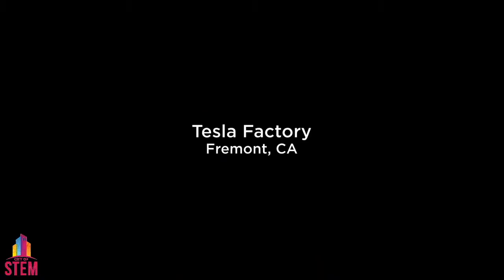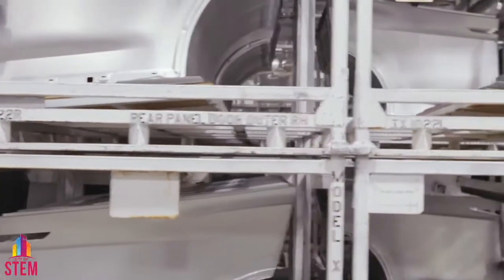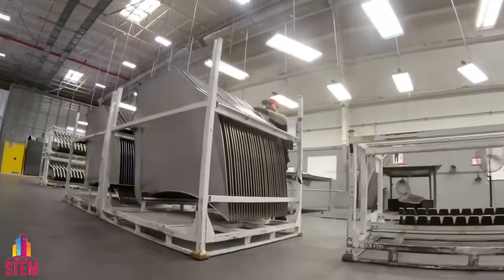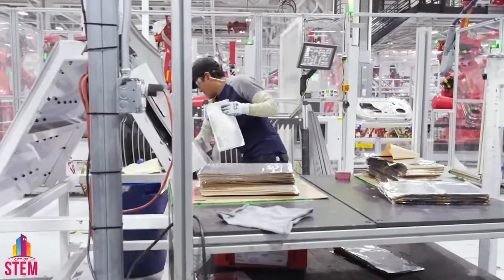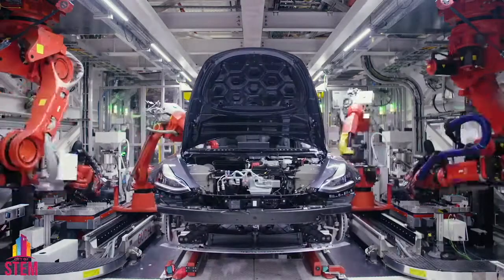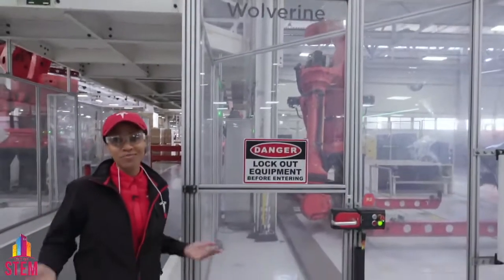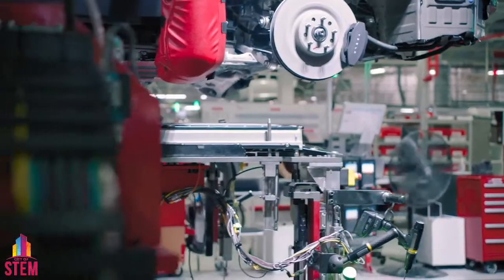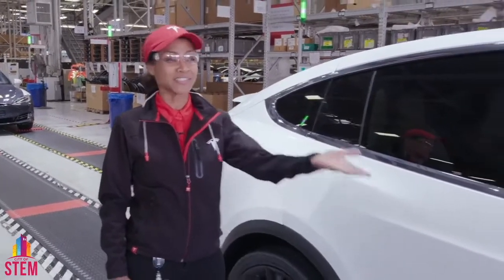Take a Tour of the Tesla Factory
From creating electric vehicles to launching spacecrafts, come take a tour of how Tesla builds these magnificent creations.

This segment originally aired on Saturday, March 27th as part of City of STEM's Virtual Science Festival.